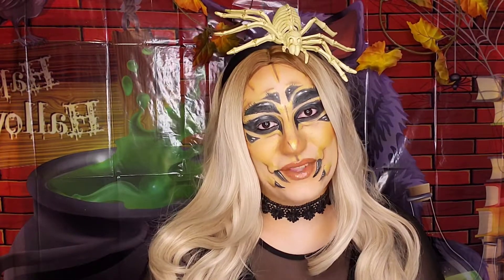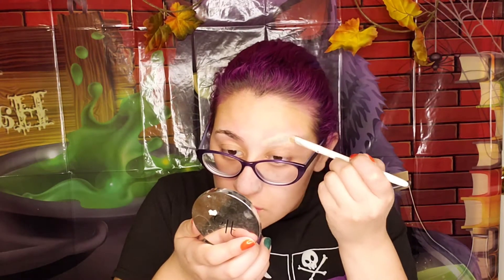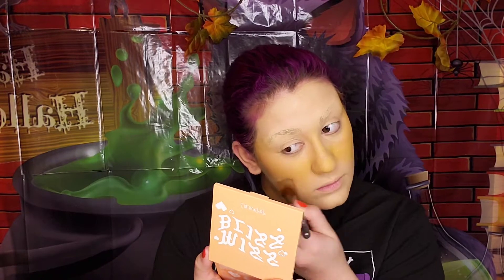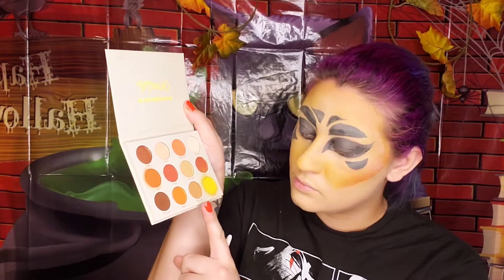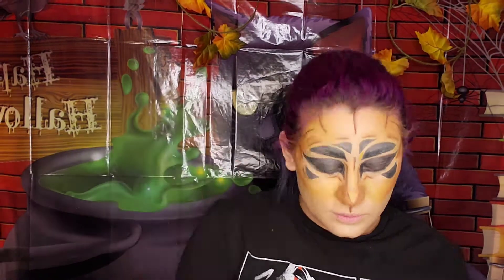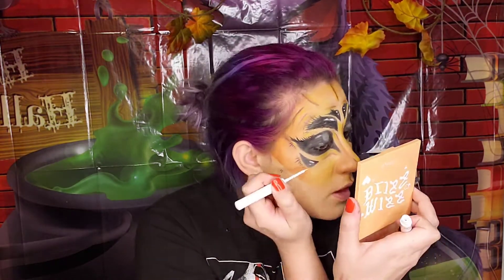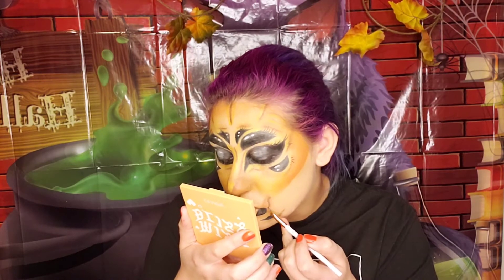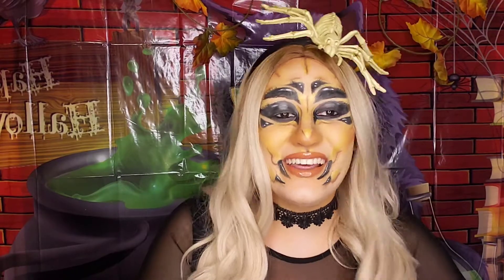Spider Inspired Halloween Look| Spooktober | salenee_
Evening, Creepy Crawly Creatures !

I hope everyone is enjoying Spooktober!
This video is part of a Halloween makeup series for the spooky season. All the spidery makeup treats I used are linked down below.  My web trap tells me you want to recreate my looks, please do so and tag me on your recreations. That would be the most spooky of treats! I wish you all the best, and please be safe this Halloween.

 Love Y’all and have a frightful time! Bwahaha

XO

Spider Inspired Halloween Look ( ft. Cremated Palette)

Makeup Treats:
Yes Please Palette:
Face Paint
Setting Powder
Skull Cup

♡ Please Install for tons of free available Coupons for all your shopping needs! I honestly love online shopping now because of HONEY!